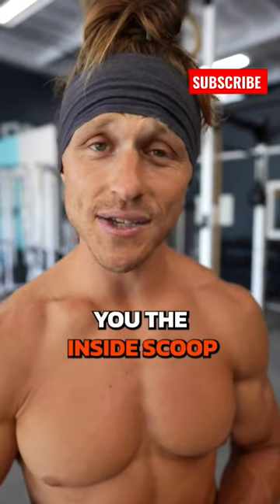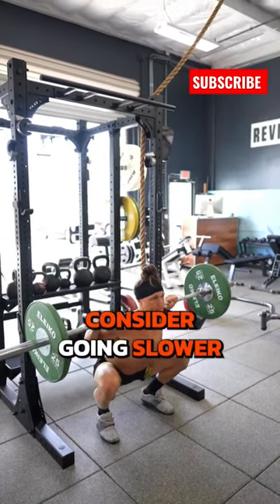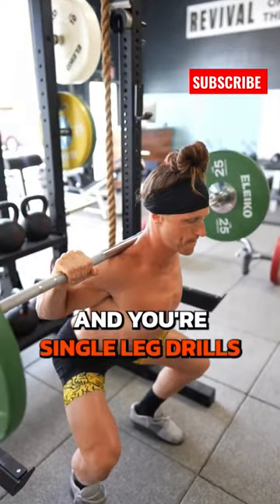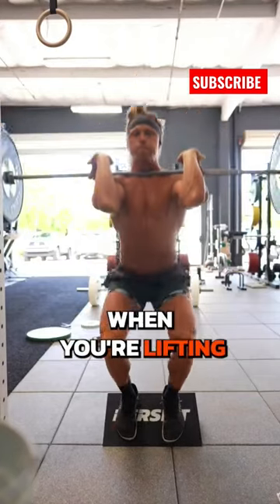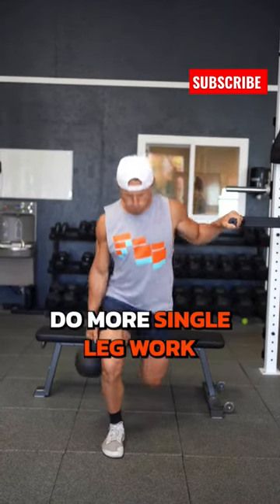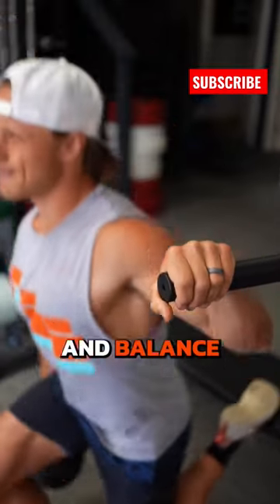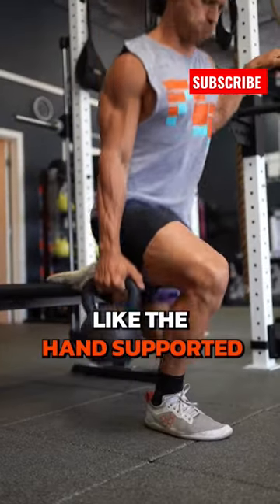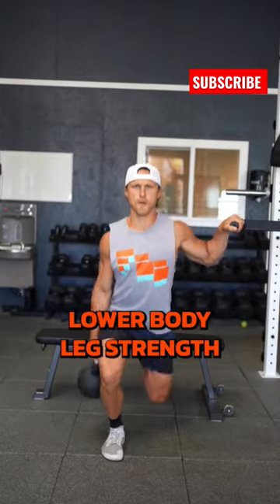🦿 It’s a big job to build strong legs for thousands of athletes around the world.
🦿 It’s a big job to build strong legs for thousands of athletes around the world. So I prescribe lots of TEMPO to control your movement more, and encourage my athletes to find positions that help build stability as well as strength.